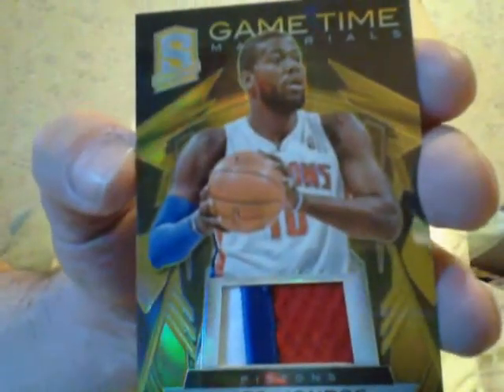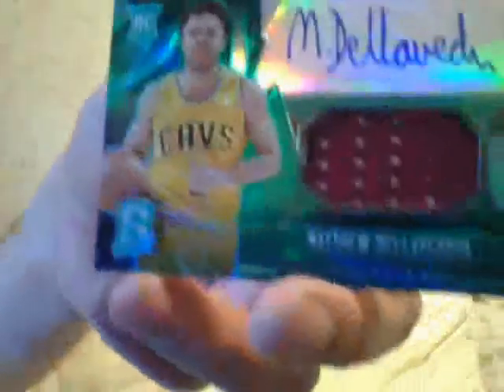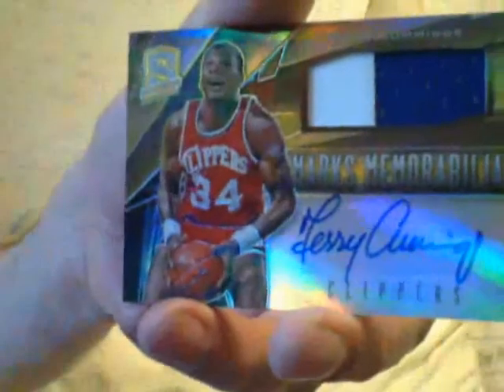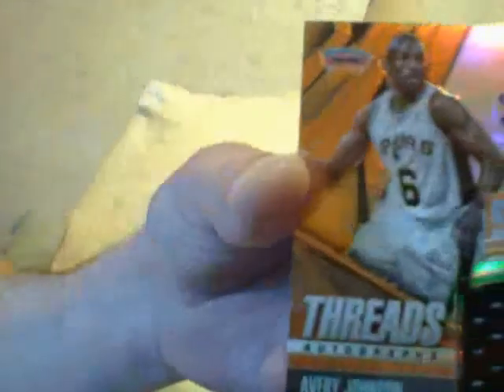Rickys Blue Over Box #2, Please See Why......